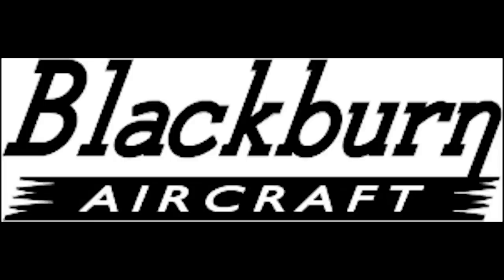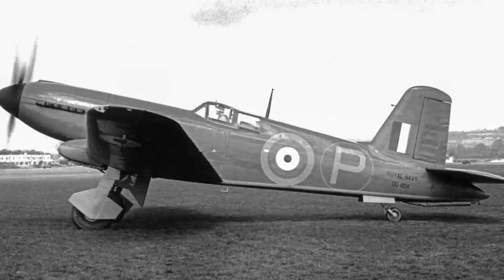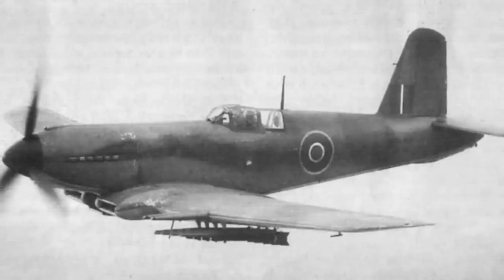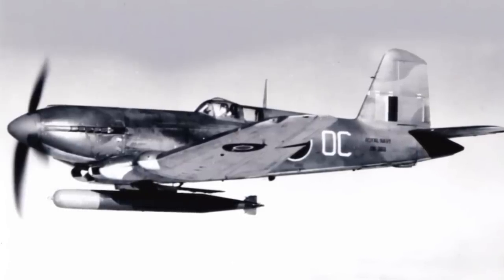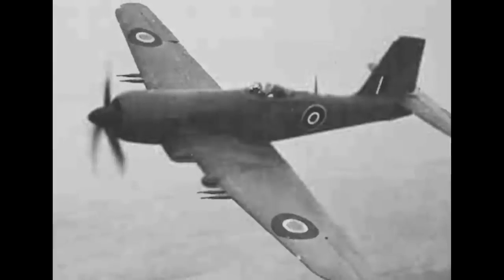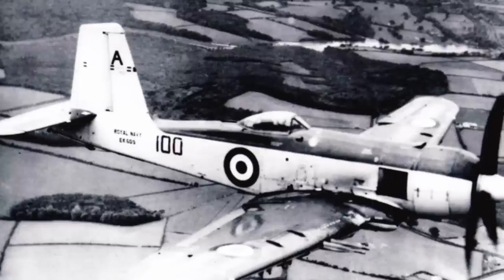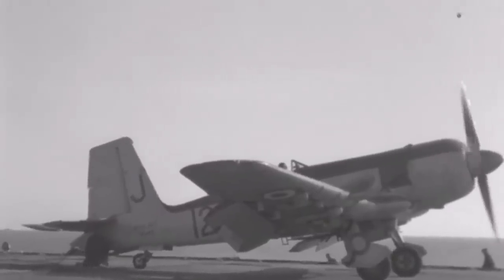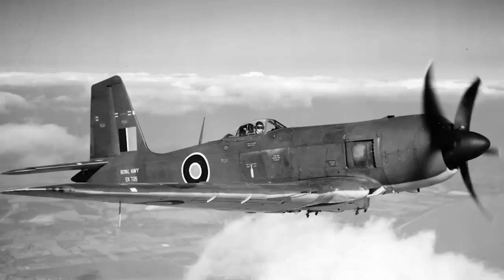The Blackburn Firebrand; Complete Dog or Critical Strategic Asset?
The Blackburn Firebrand is an aircraft that has a very negative reputation. But is that entirely justified?